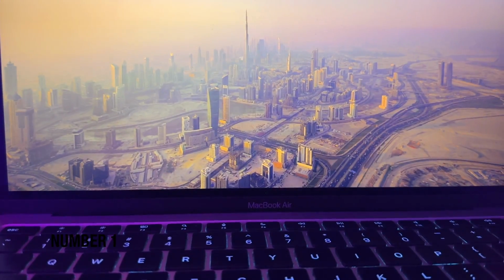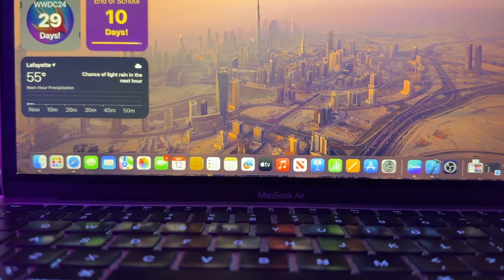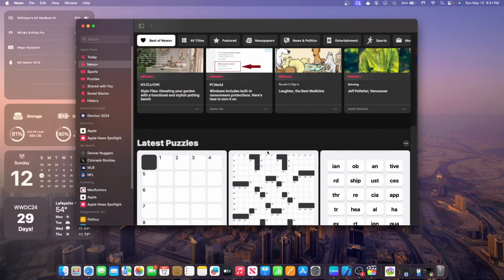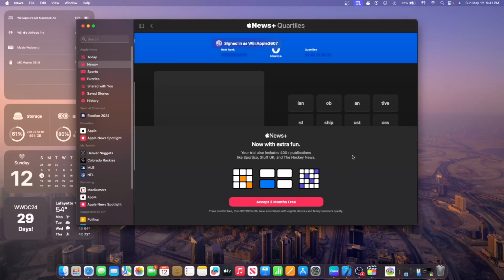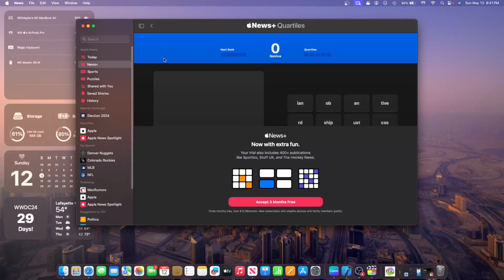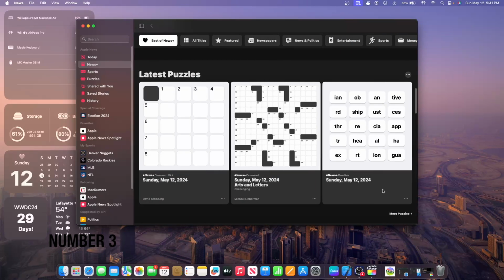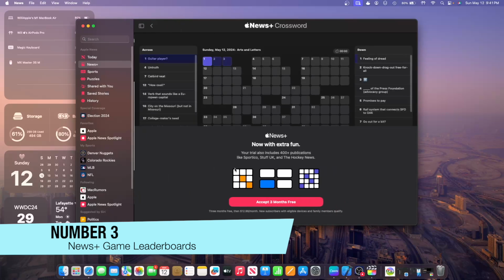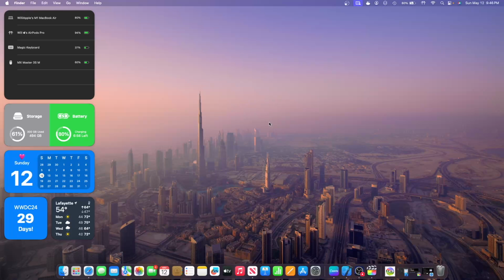macOS 14.5 - What's new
Apple has released macOS 14.5, and in this video, I will show you what is new in this update.

Software: OBS, Final Cut Pro
Hardware: M1 MacBook Air, iPhone 14 Pro